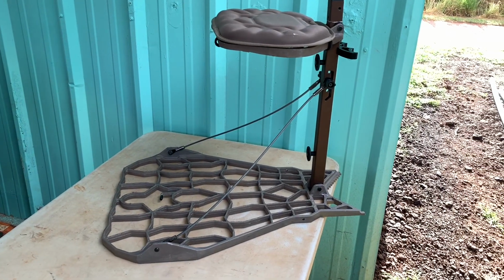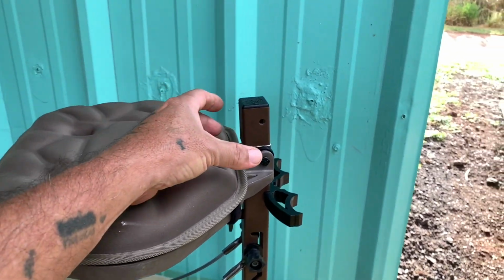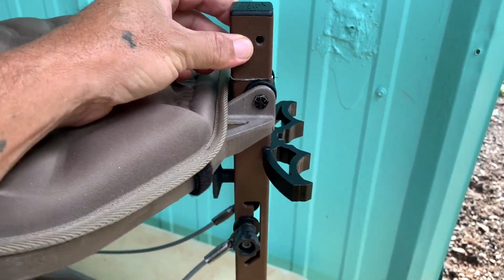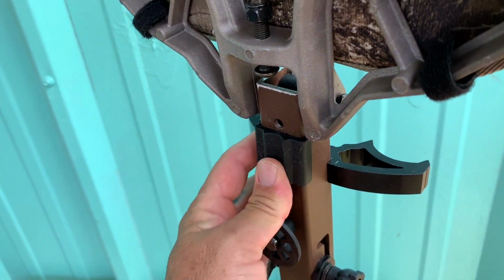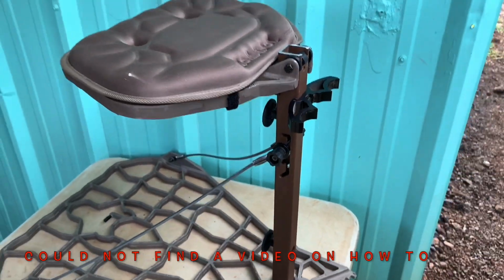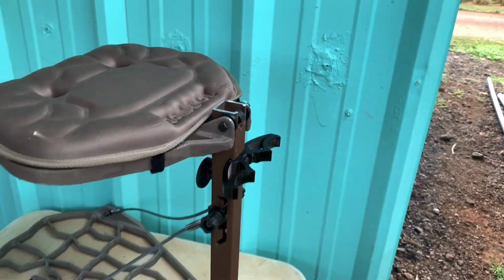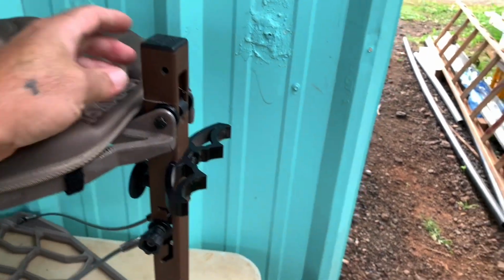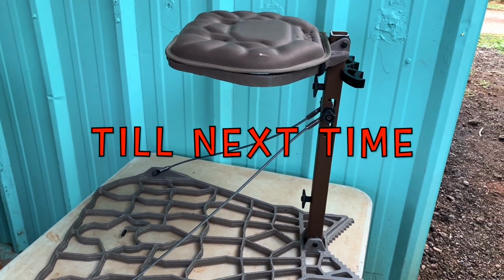LONE WOLF ASSAULT 2 TREE STAND SEAT TO HIGH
HOW TO SHORTEN THE LONE WOLF ASSAULT 2